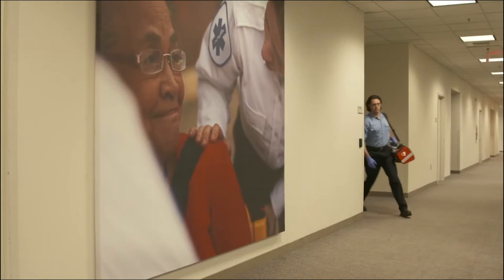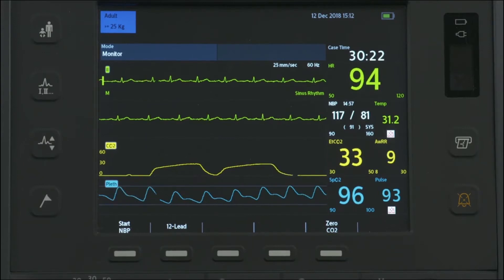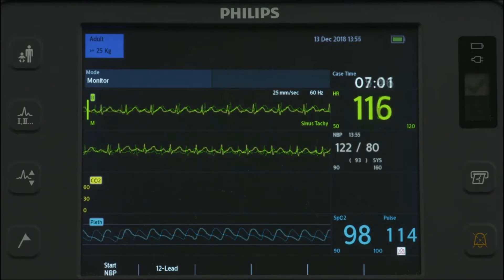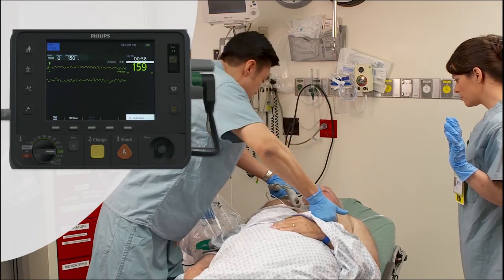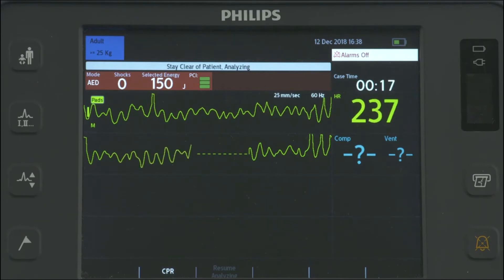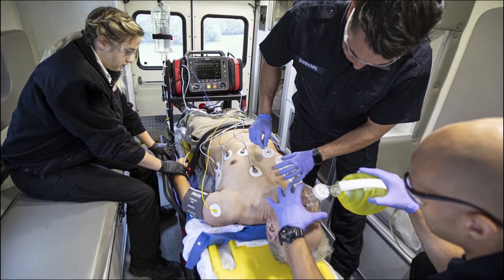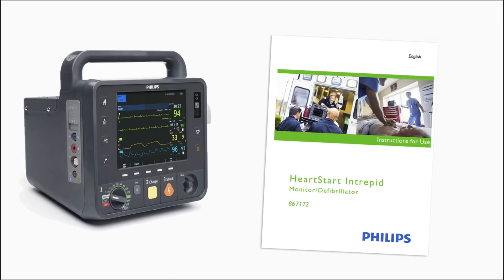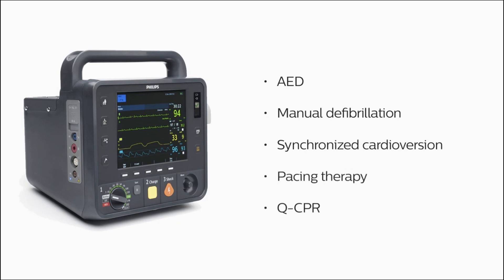Introduction to the HeartStart Intrepid monitor defibrillator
This video provides an introduction of the features and functions of the HeartStart Intrepid monitor/defibrillator.

Philips Heartstart Intepid Biphasic Defibrillator cum patient monitor is easy to use, small, lightweight, and rugged, deliver the appropriate shock, full range of patient monitoring parameters and fast, easy integration of device data with electronic health records.

Video source: Philips Healthcare